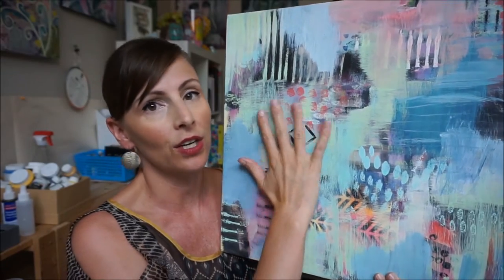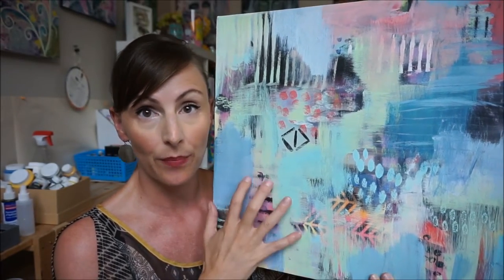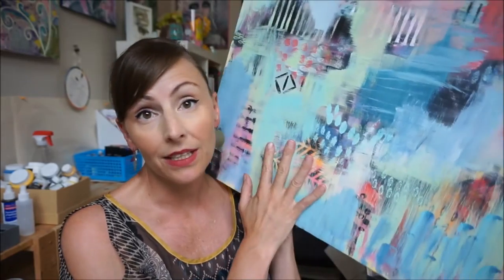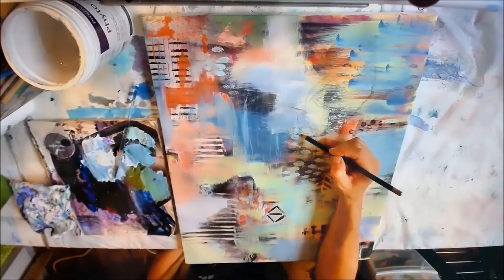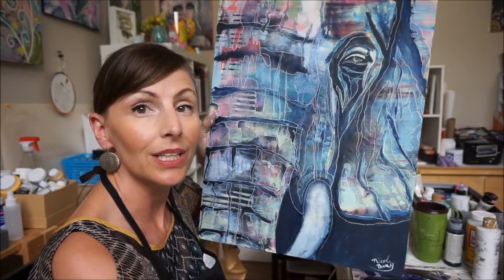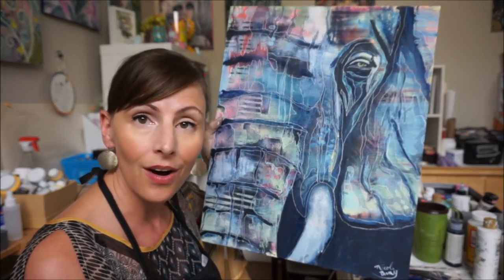Start with A 'Smash Canvas' SSSVEDA Day 2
Here is day two of my SSSVEDA and 30 day challenge where I will be painting 30 mixed media elephants. In this one I use a 'smash canvas' as my starting off point. No more blank canvases.

Artfully yours,

Nicole